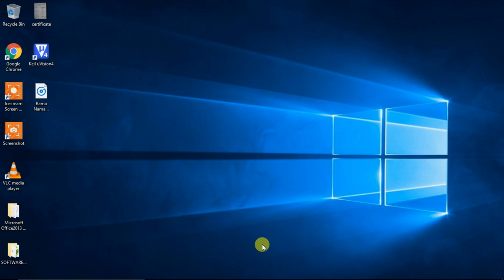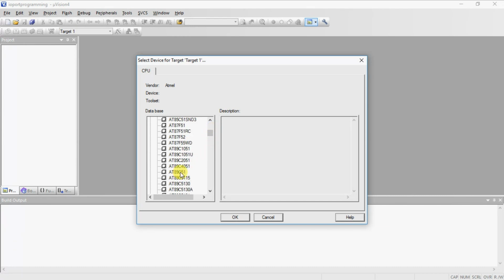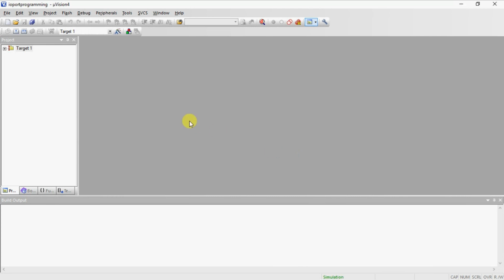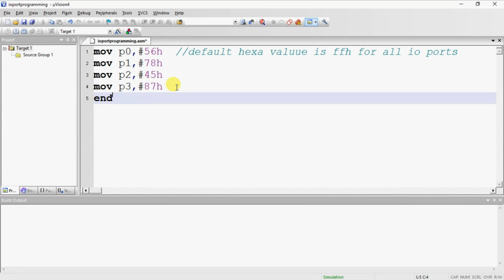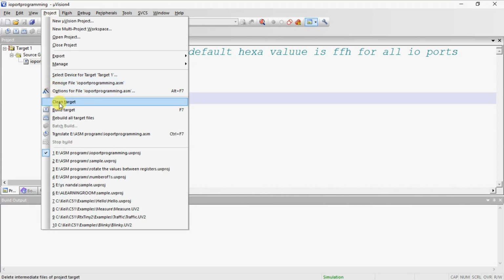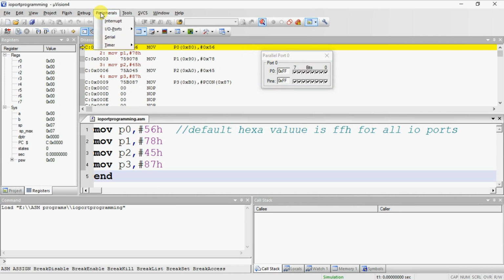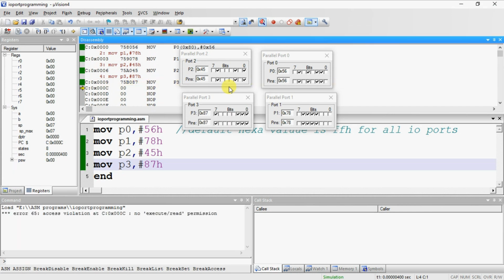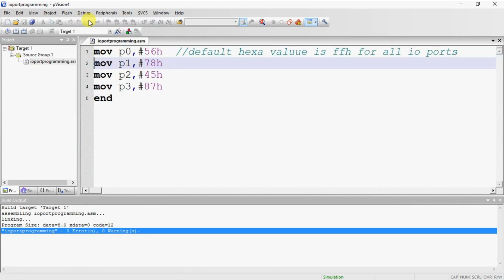input output port programming in assembly language.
input output port programming in assembly language programming using keil uvisoin software.